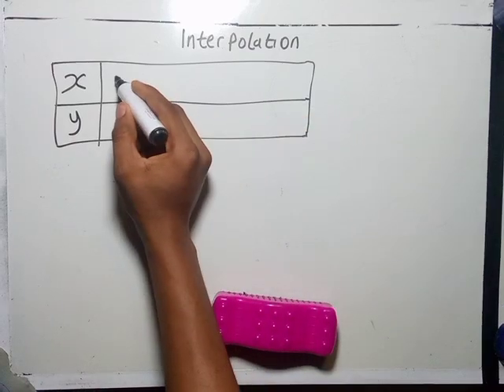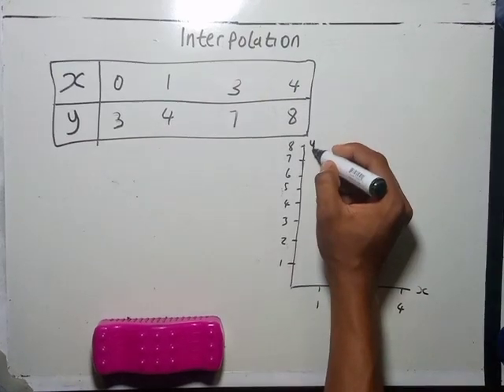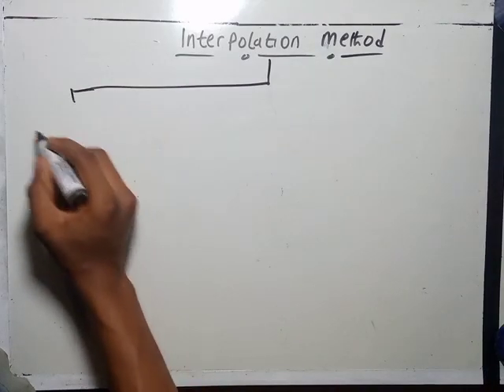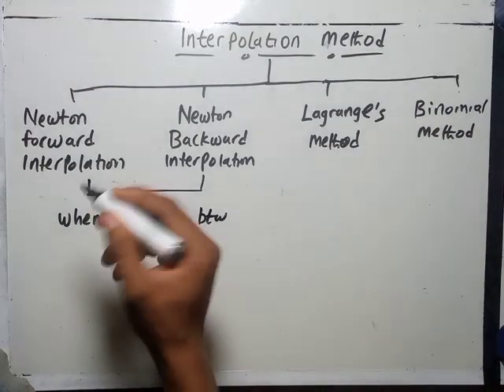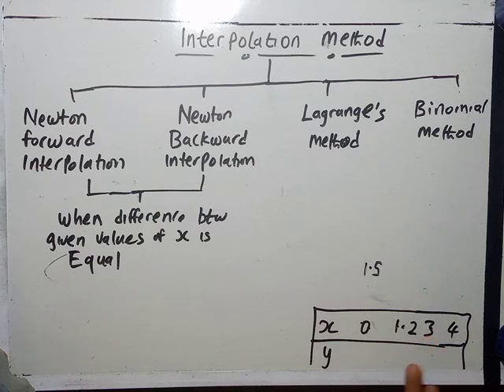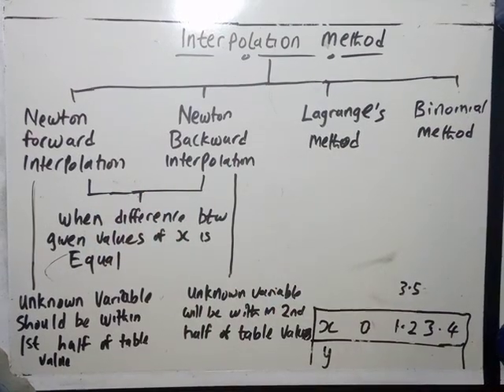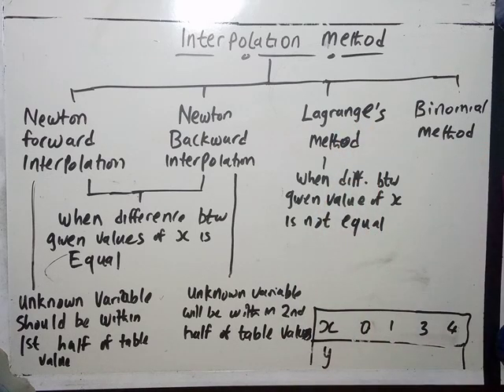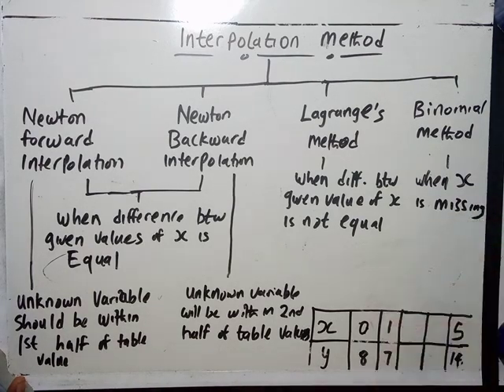Interpolation methods explained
Interpolation and it's 4 methods are clearly explained in this video. This method includes;
Newton forward and backward Interpolation method, Lagrange's method and binomial method.